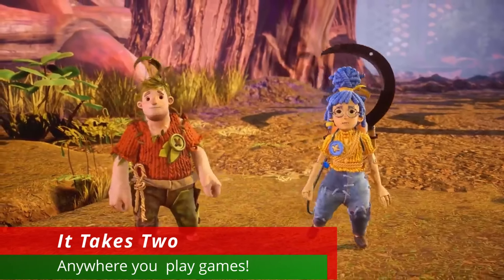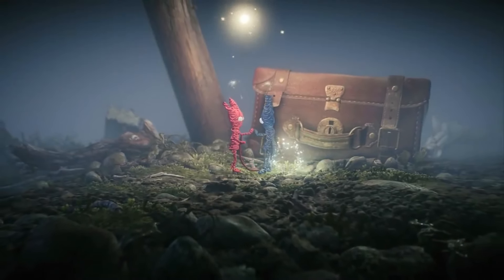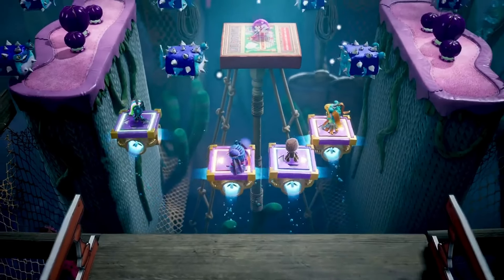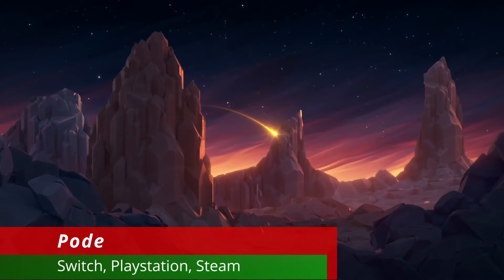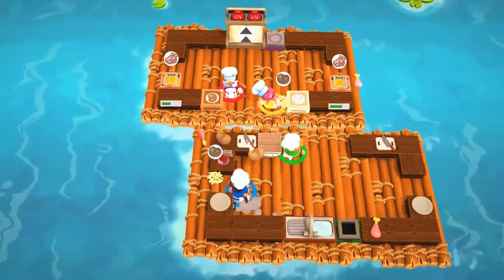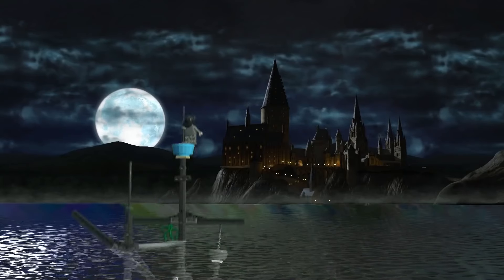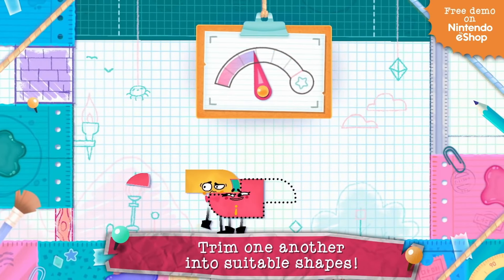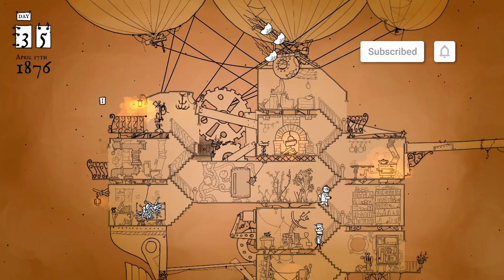10 CO-OP Games EVERY Couple WILL LOVE!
Playing games with your significant other is a magical thing! So we wanted to take the opportunity this holiday to suggest some of the co-op games we have loved playing as a couple! So whether you are looking to play games with your boyfriend or girlfriend you need to know about these best local multiplayer games for 2 players or more! good couch co-op games are few and far in between but we have ten to talk about it in this video!

Buy Co-op Gaming Merch! Shirts and hoodies %25 off for the holidays!

Snipper clips
It takes two
Unravel 2
Sackboy a big adventure
Lego Games